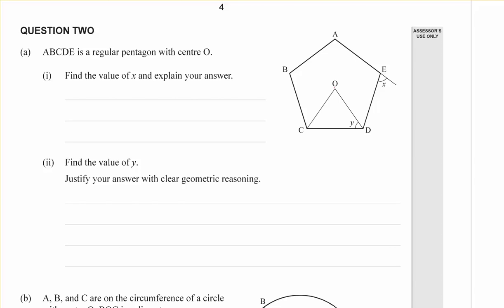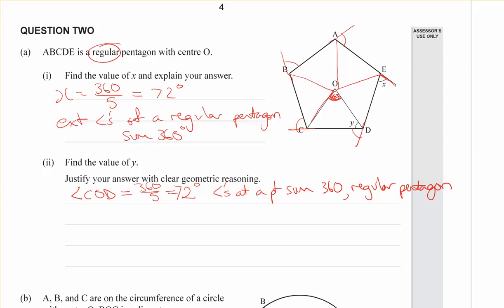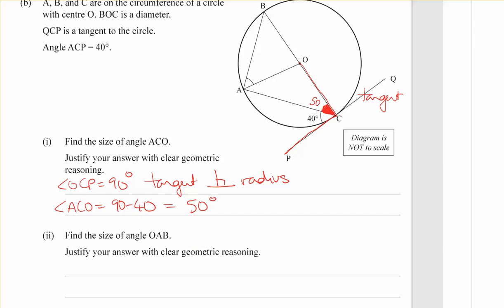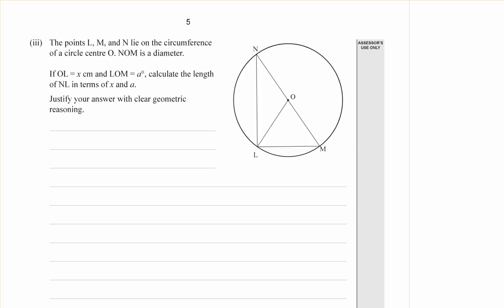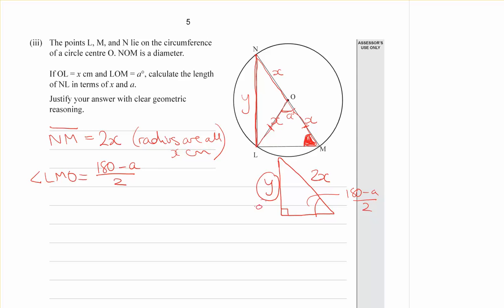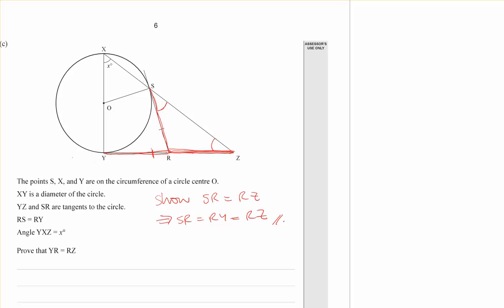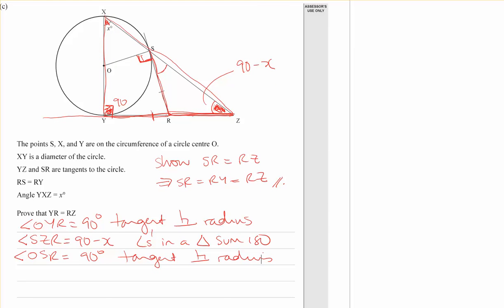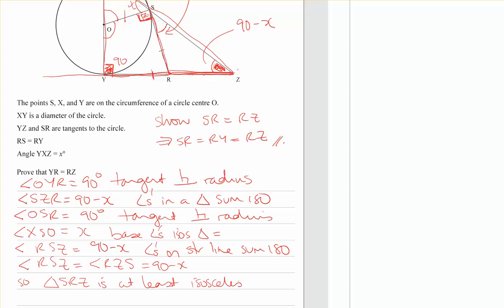2015 geo external Q2